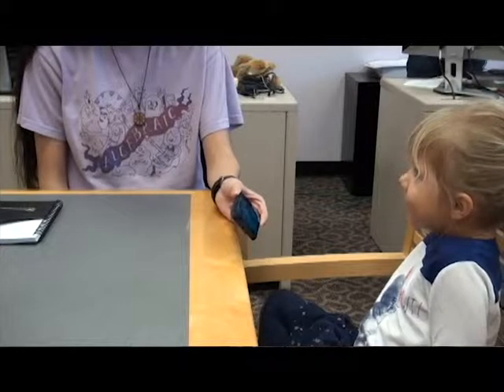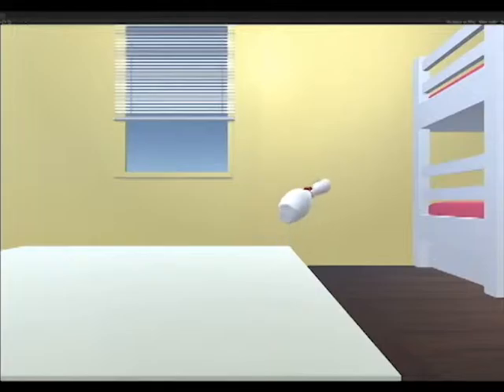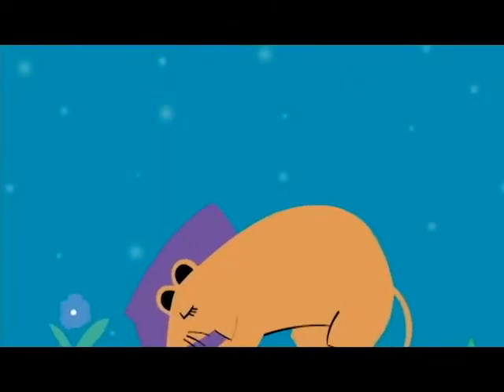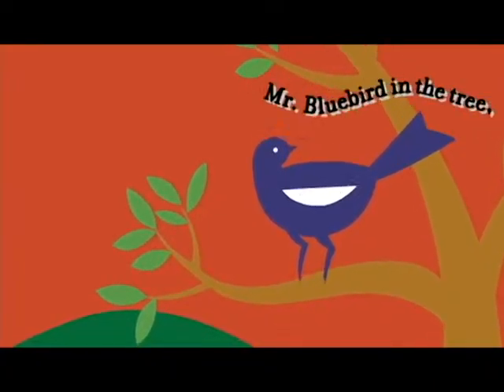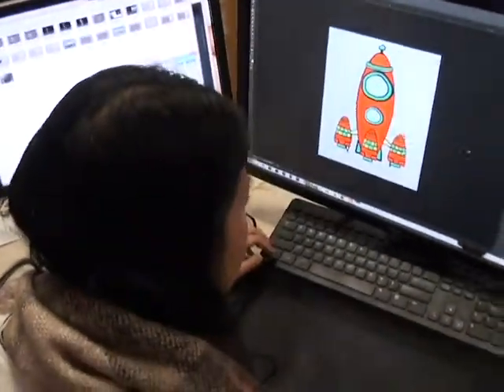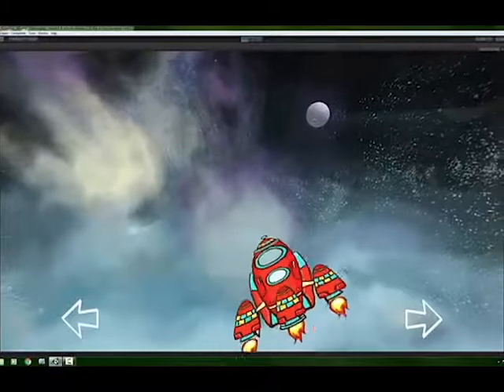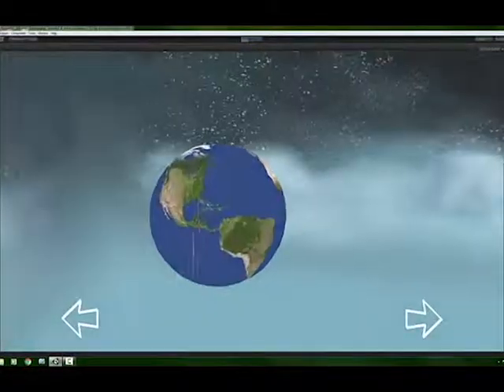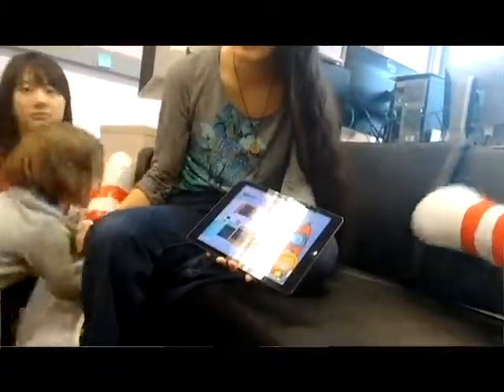Team InkSmith Promo Video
A description of our semester long project at the ETC along with Pixure Book Publishing to explore innovative ways of navigating through a kids storybook app